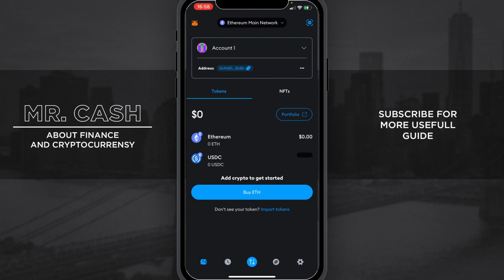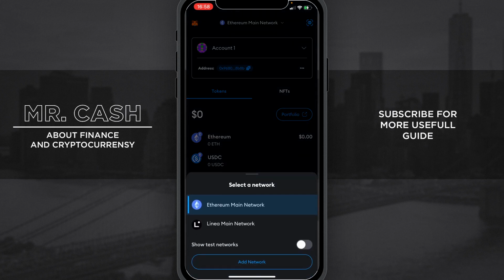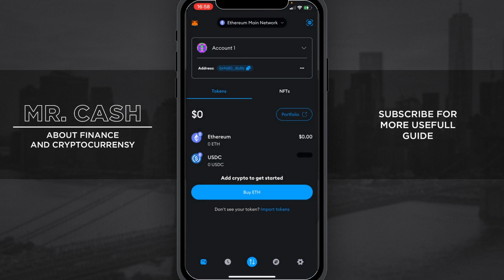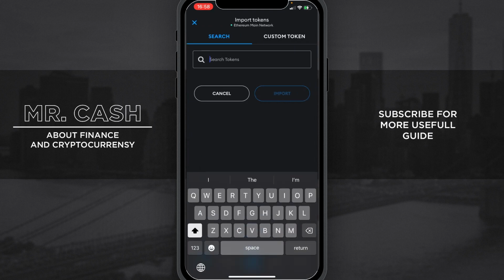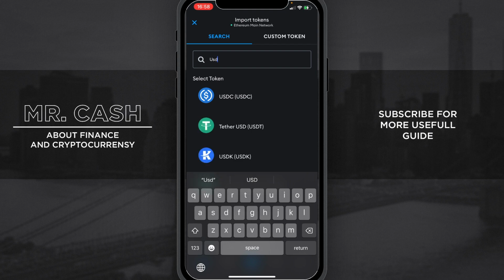How to Add USDC to Trust Wallet | Full Guide Trust Wallet - How to Import USDC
0:00 - Intro
0:11 - How to Add USDC to Trust Wallet
2:20 - End

In this video I'll show you step-by-step guide How to Import USDC to Trust Wallet